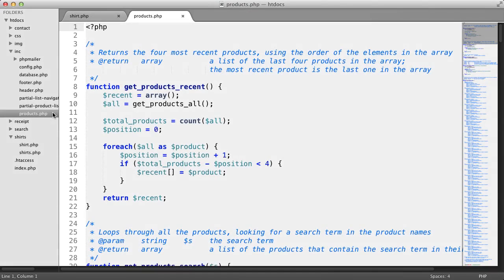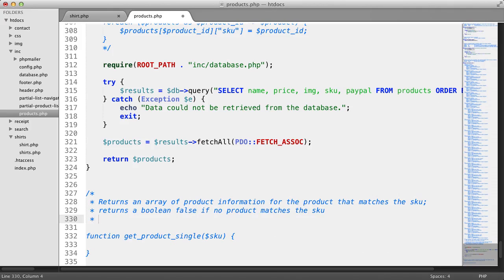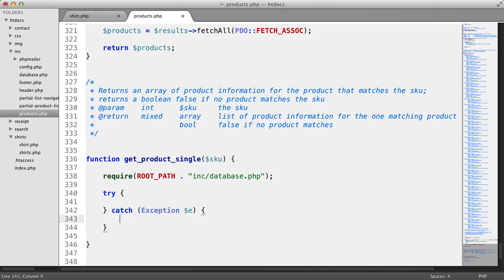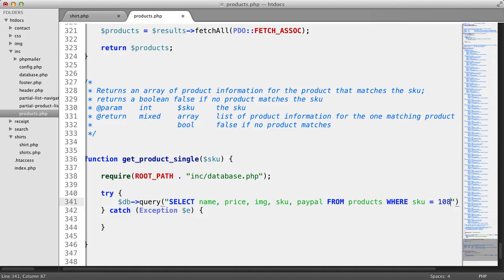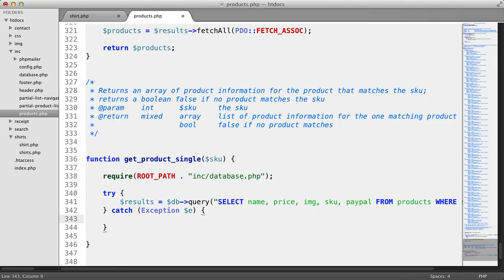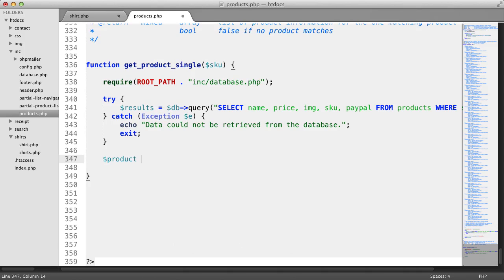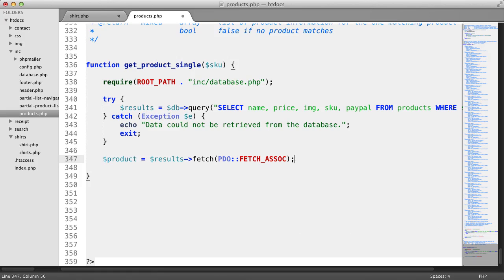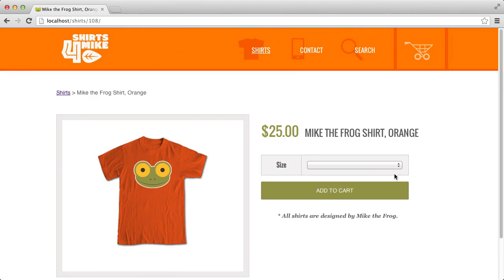Part 11 - Using A Where Clause